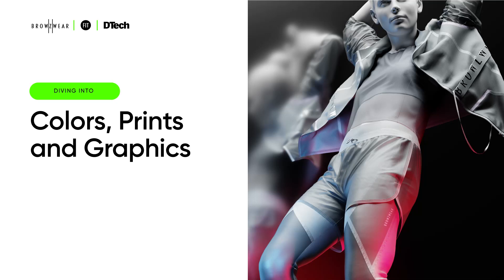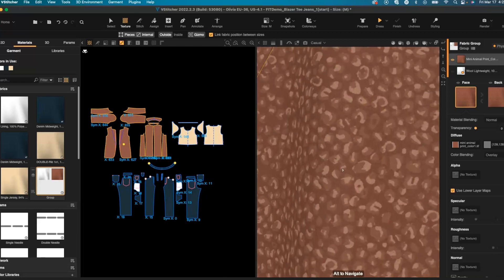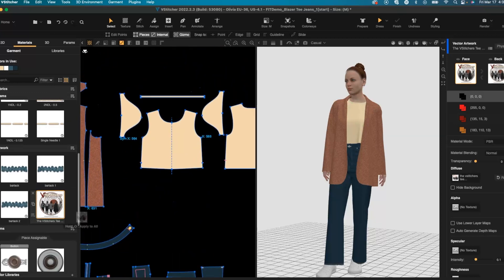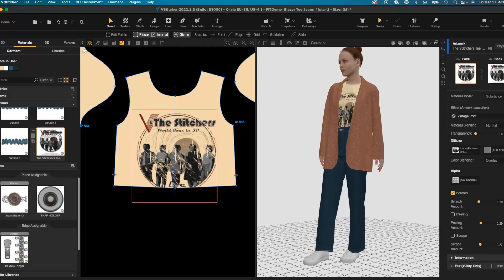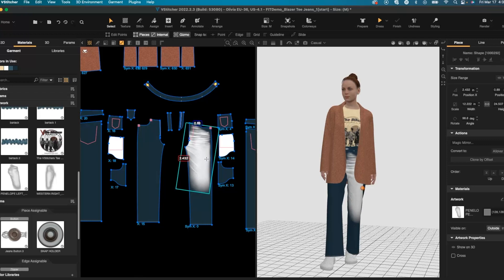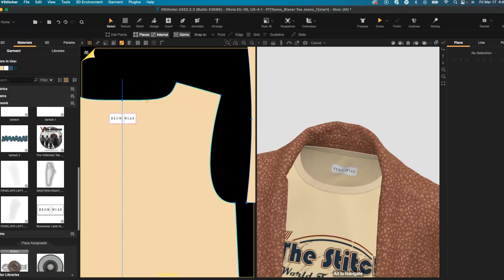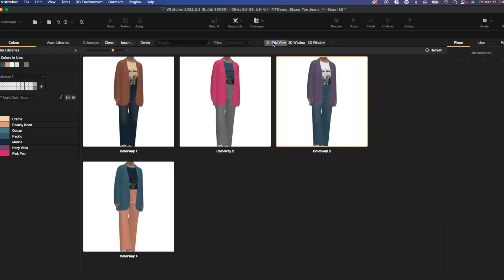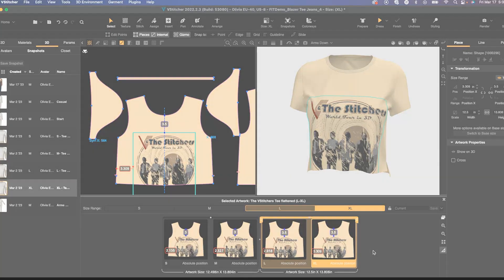Browzwear Night at FIT Demo: Color Print & Graphics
In this tutorial, we'll explore custom designs with colors, prints, and graphics. We'll transform a plain garment into a unique design by recoloring fabrics and importing prints. We'll also add vector artwork to a t-shirt and adjust placements using guides and the transformation menu. Additionally, we can edit the artwork externally and make necessary adjustments. Using Substance presets and layer maps, we can change material mode and adjust transparency. With the colorways workspace, we can quickly change colorways and replace artwork.